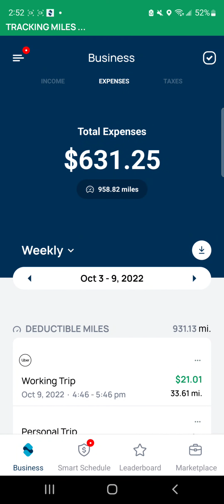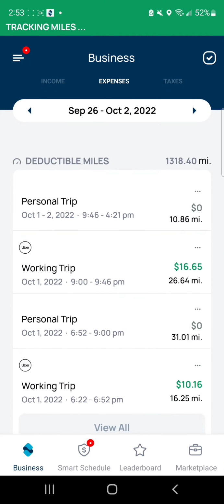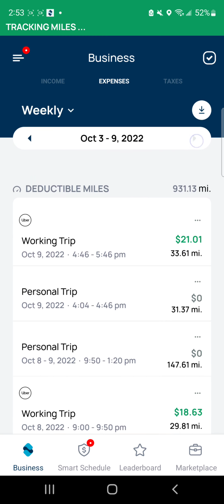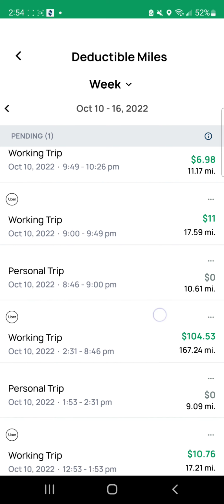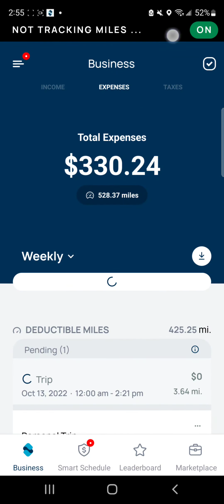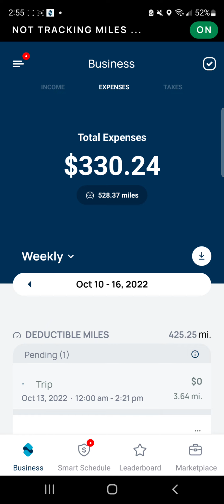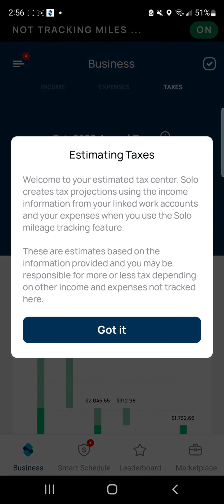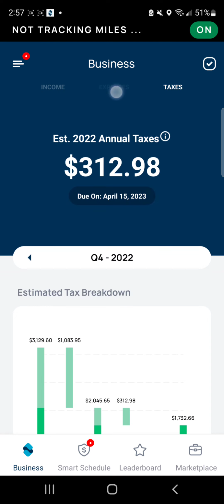How To: Track your Miles and Expenses with Solo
Learn how to track your miles and expenses with Solo in this quick and easy tutorial!